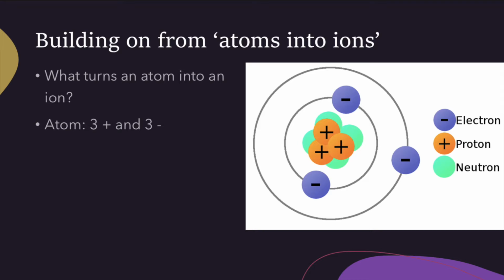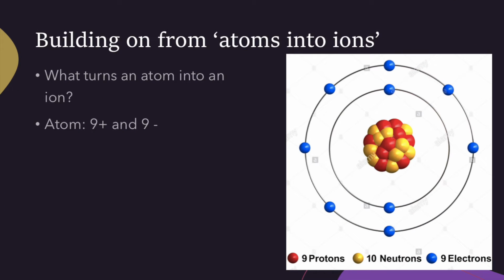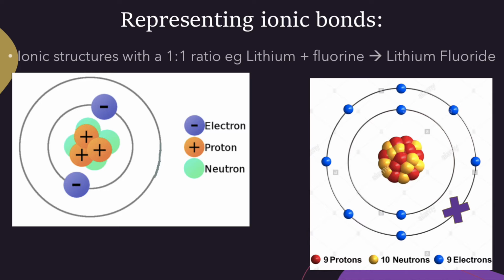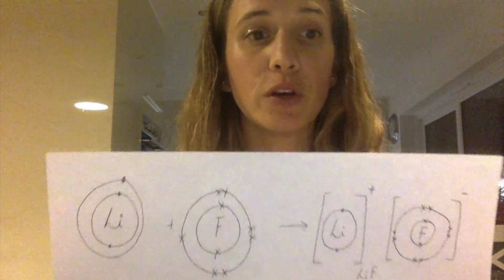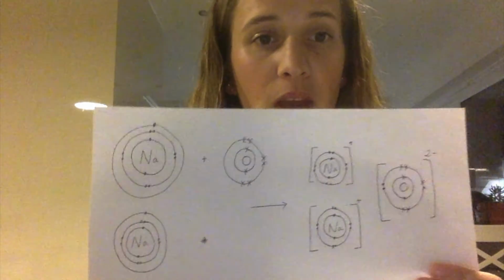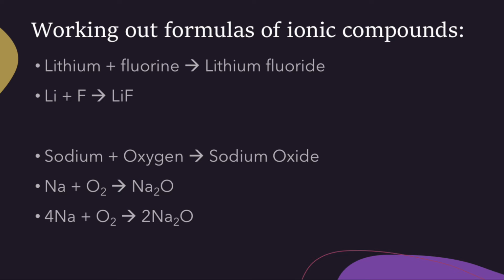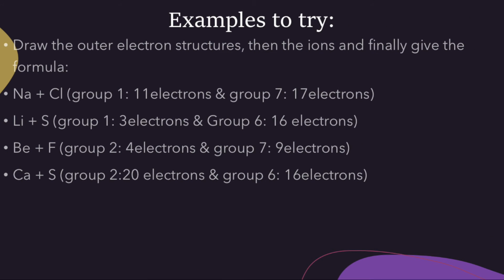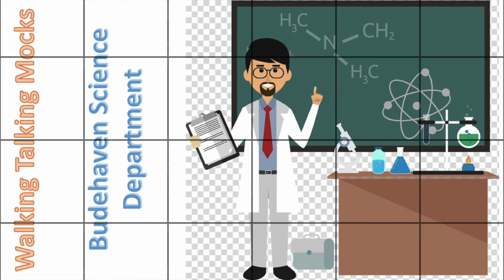C3 Ionic Bonding F&H Full lesson with questions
This video has been made to support the learning of Y10 Pupils at Budehaven Community School